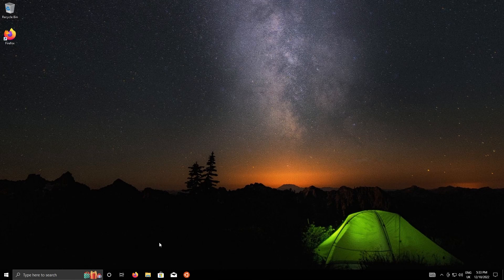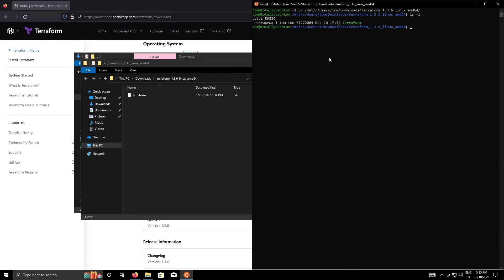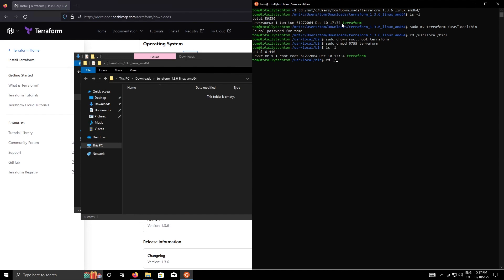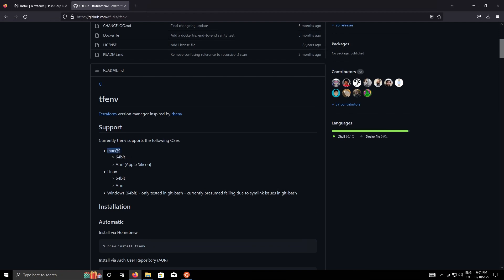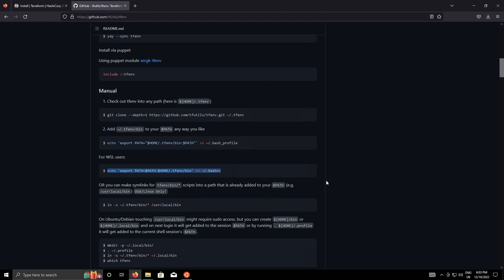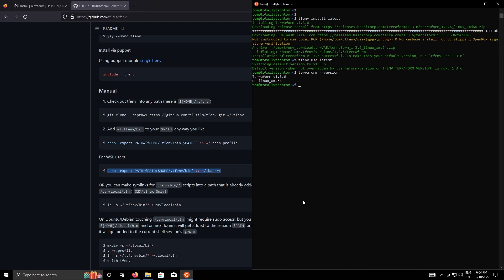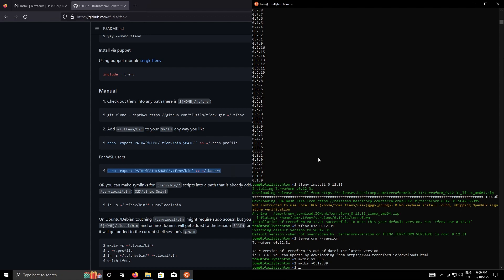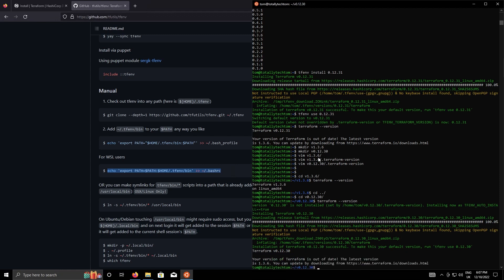How to Install Terraform - Install tfenv - TotallyTechTom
In this video, I will give a quick tutorial in 2 ways of installing Terraform.  Downloading the binary directly from the Hashicorp website and using a version manager called tfenv.

tfenv makes working with different versions of Terraform much easier and can also switch versions automatically when using the .terraform-version file within a projects root directory.

0:00 Intro
0:16 Install Terraform
2:49 Install & use tfenv